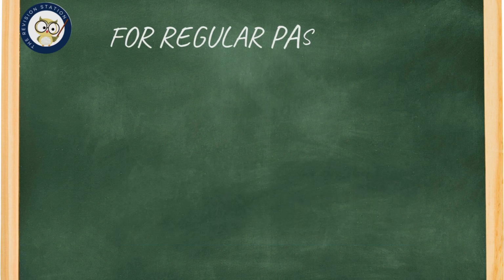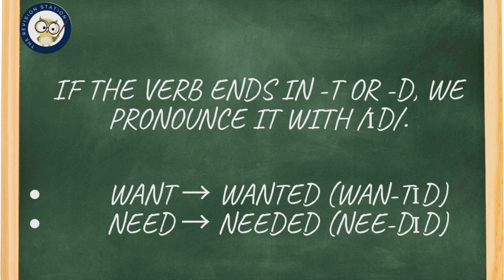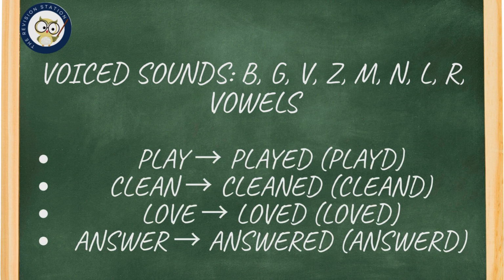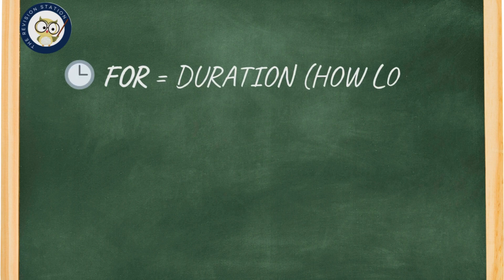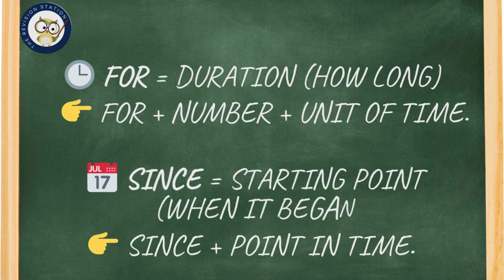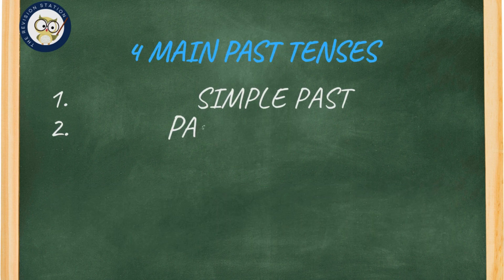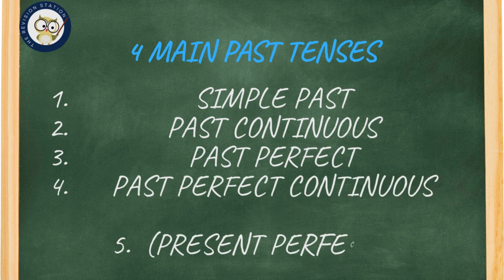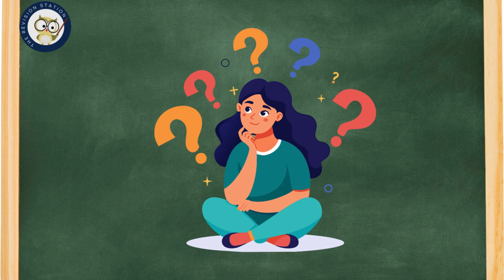STOP! 🚫10 English Grammar Mistakes Almost Every Learner Makes (and How to Fix Them) 🚀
❌ Are YOU making these mistakes in English? Don’t worry—you’re not alone! In this lesson, I’ll show you the Top 10 English mistakes non-native speakers make—and more importantly, how to fix them. 🚀

From grammar problems (articles a, an, the; using some vs any; confusing for vs since; present simple and past tense issues) to vocabulary mix-ups like make vs do, these errors stop learners from sounding fluent.

✅ In this video you will learn:

The most common grammar and vocabulary mistakes in English.

Easy examples to help you understand and correct them.

Tips and tricks to avoid making these mistakes again.

👉 Perfect for A1, A2, and B1 learners who want to build confidence, and even higher-level students who need a quick grammar check-up.

📌 Watch until the end—if you recognise these mistakes in your English, you’ll be able to fix them right away